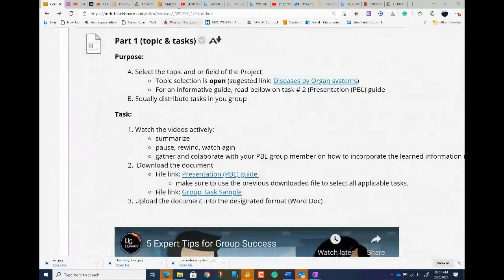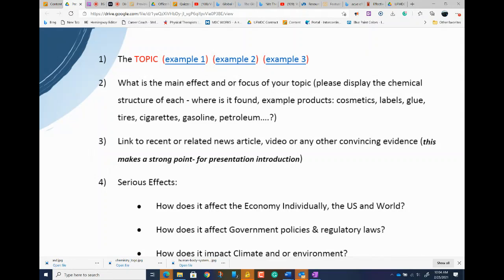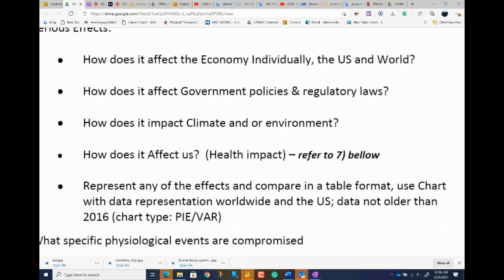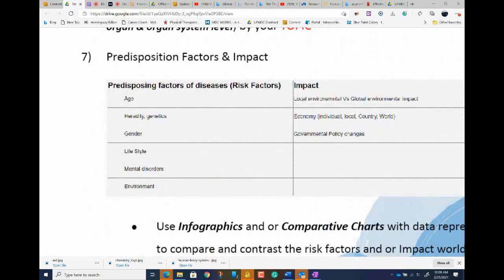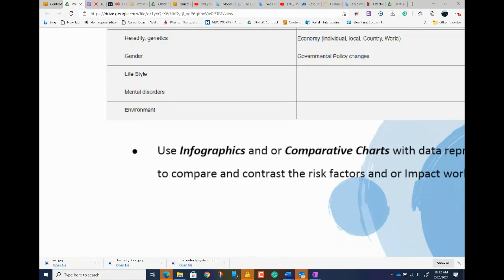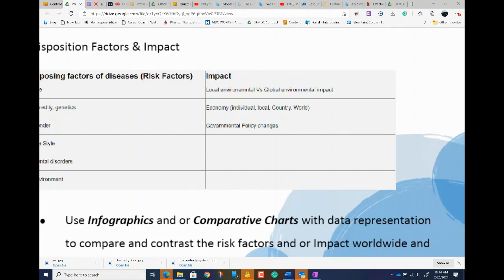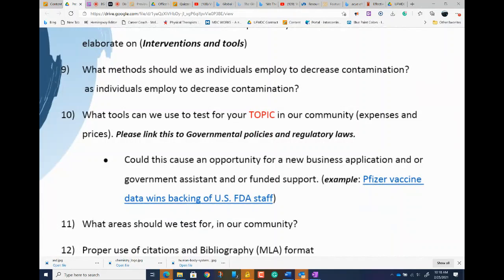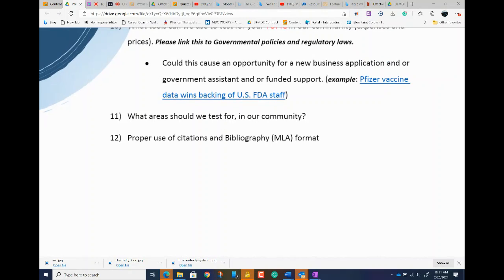PBL Steps to follow and cover